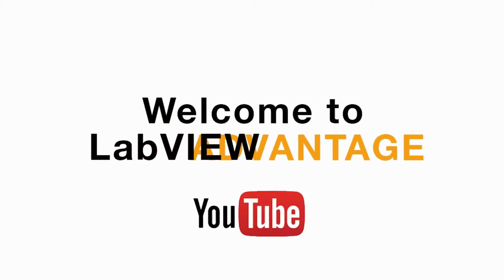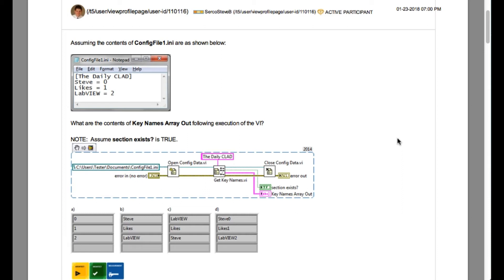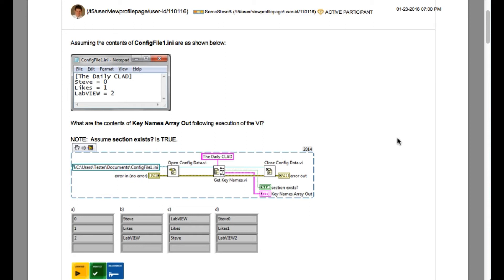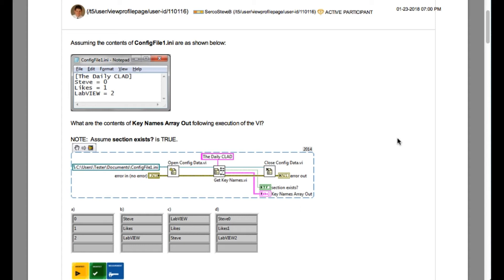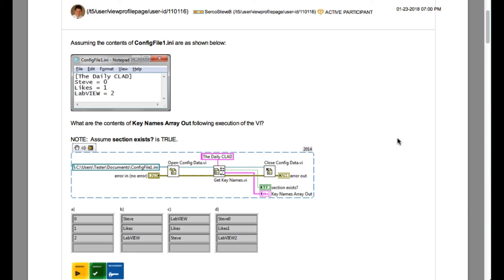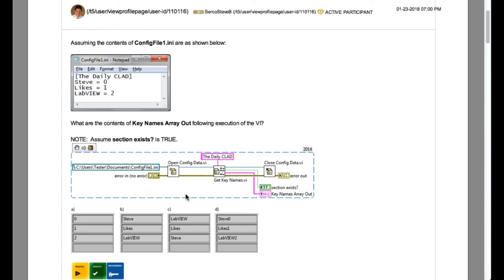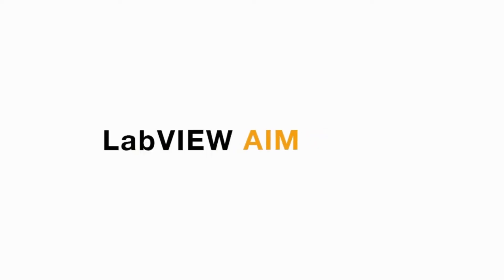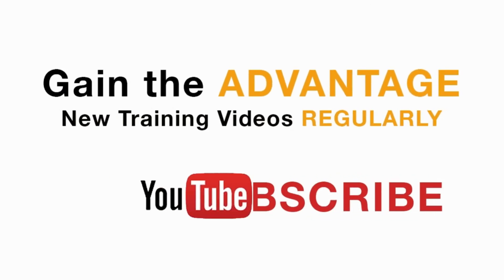LabVIEW CLAD 090 Get Key Names Initialization File